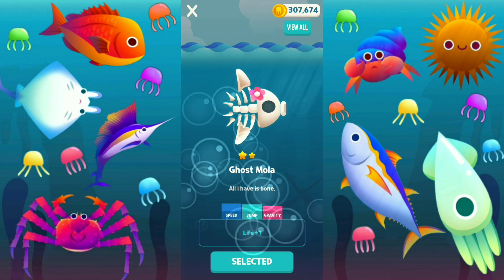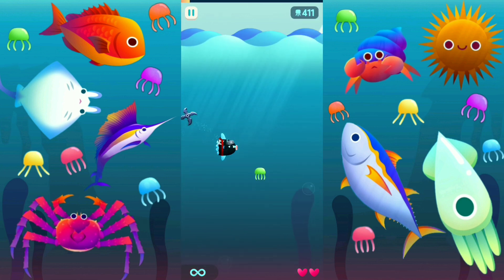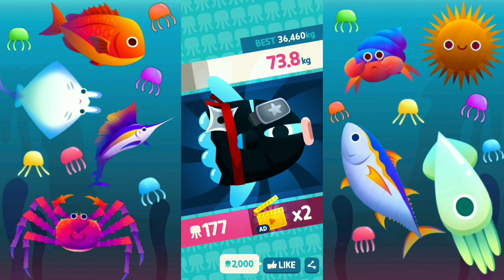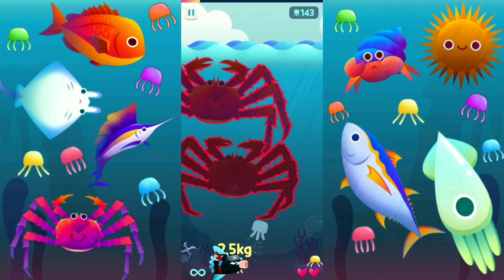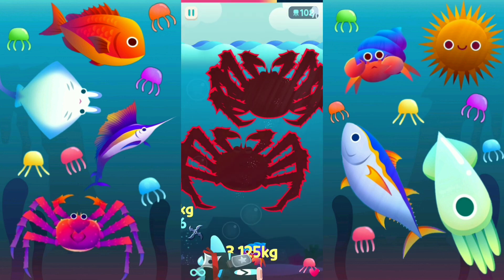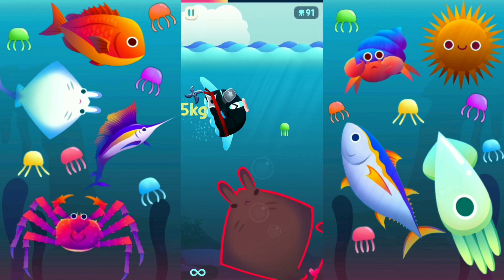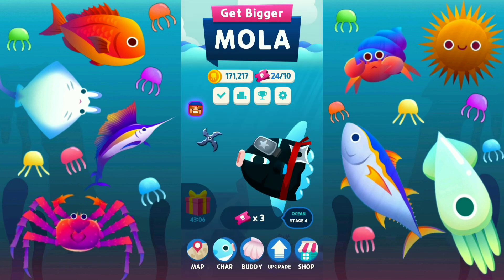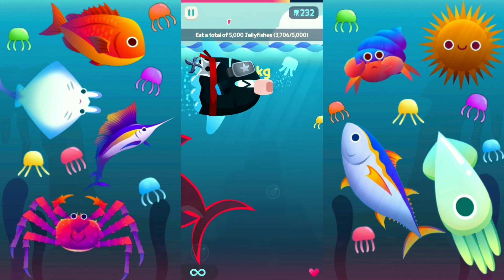Sneaky Ninja Mola | Get Bigger Mola #21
Musician: @iksonmusic